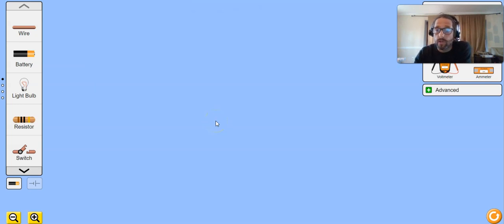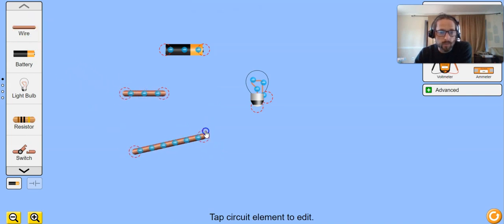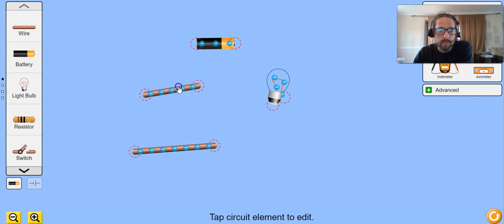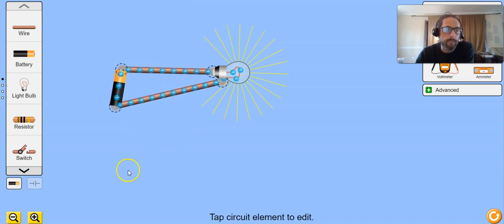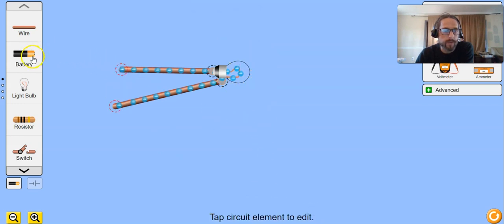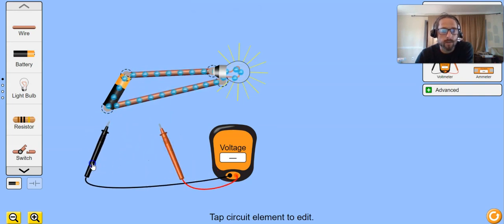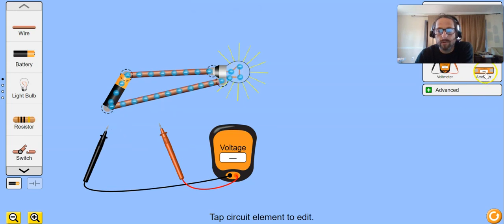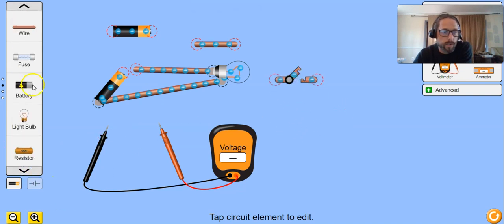NRG 101 Circuit Builder Tutorial